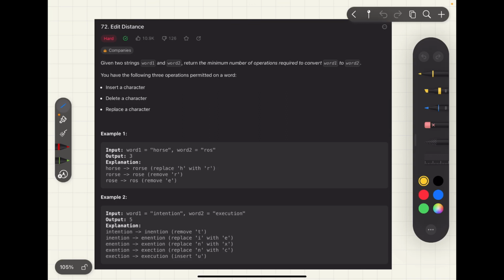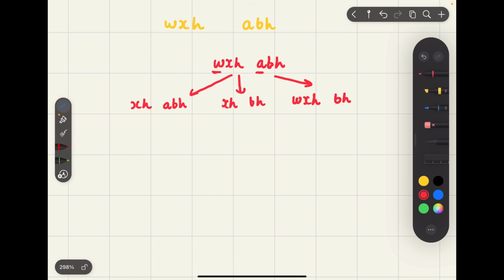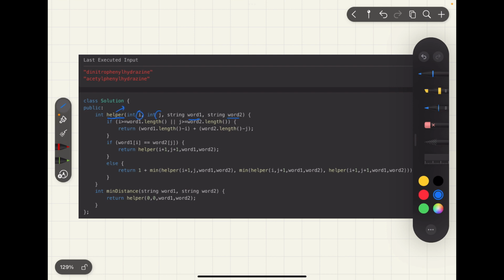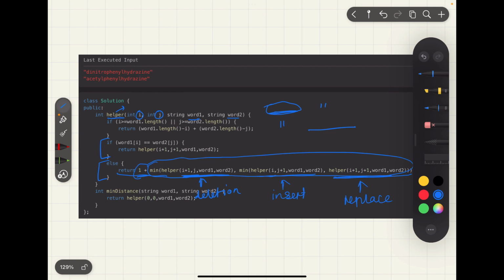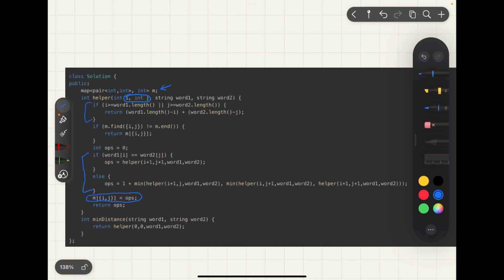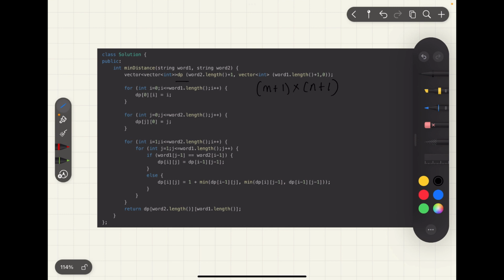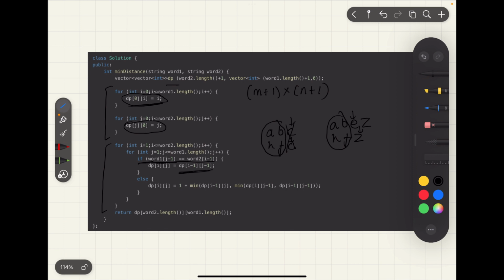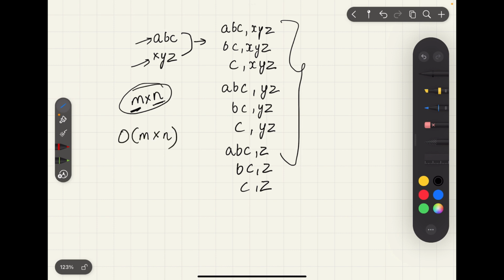DP - Problem 8 | Hard | Leetcode 72 | Edit Distance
Timestamps:
◘ Recursion Tree: 00:34
◘ Recursive Solution: 03:28
◘ Memoization: 06:38
◘ Recurrence Relation: 07:39
◘ Tabulation: 08:54

◉ Really detailed and helpful books:
1) CLRS (Introduction to Algorithms)
2) Cracking the coding interview